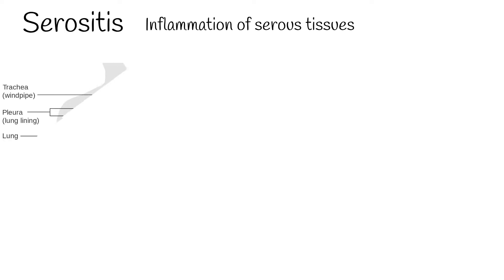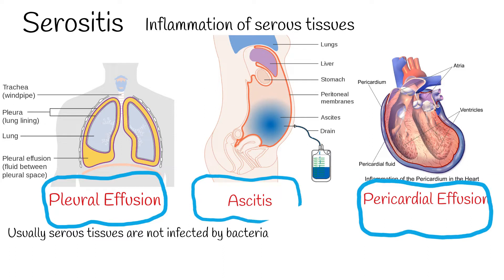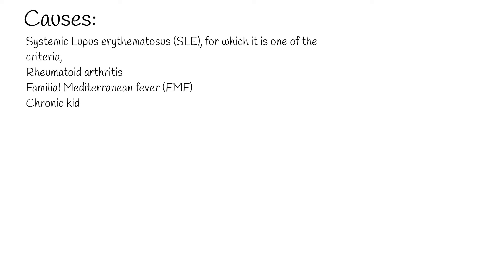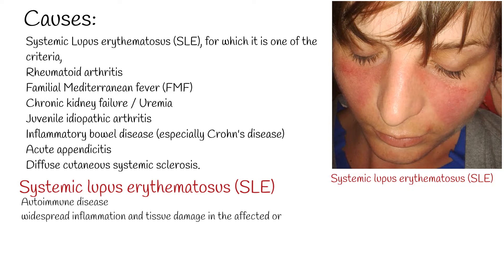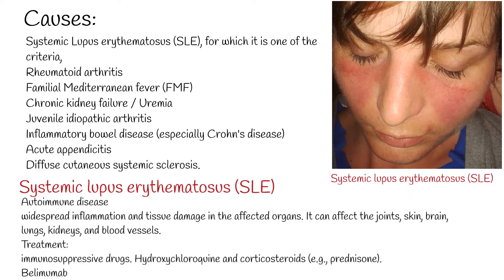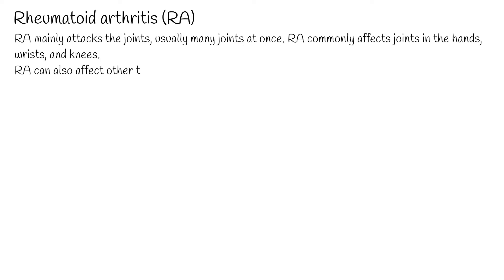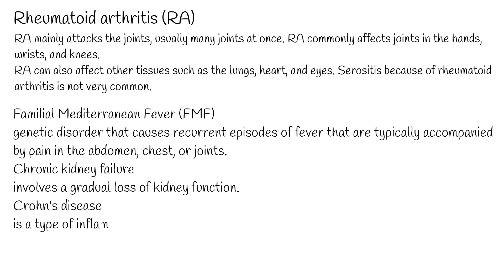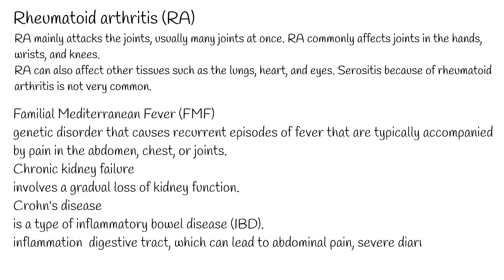Serositis: Causes and symptoms. Fluid in the lungs, fluid in the abdomen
Serositis is the inflammation of serious tissues in the body.   Most affected parts are Lung lining tissue  called Pleura, abdominal inner lining tissue – peritoneum,  and heart  - pericardium.
When we saying serositis commonly we mean that Serositis is not caused by infection. and fluid that accumulated in the affected areas are not infected  by bacteria.
 fluid accumulation in in the pleura, called pleural effusion, or Fluid accumulation in the pericardial sac is called pericardial effusion, and  in the abdomen, it is called ascites.
Symptoms depends on underlaying cause and affected area.  It  can be discomfort and pain in the chest,  or difficulty breathing.
Serositis can be idiopathic and recurrent.  So we can not identify the underlying cause, but  it can be secondary to other diseases include:
Systemic Lupus erythematosus (SLE), for which it is one of the criteria,
Rheumatoid arthritis
Familial Mediterranean fever (FMF)
Chronic kidney failure / Uremia
Juvenile idiopathic arthritis
Inflammatory bowel disease (especially Crohn's disease)
Acute appendicitis
Diffuse cutaneous systemic sclerosis.
Systemic lupus erythematosus (SLE) is an autoimmune disease in which the immune system attacks its own tissues, causing widespread inflammation and tissue damage in the affected organs. It can affect the joints, skin, brain, lungs, kidneys, and blood vessels.
People with SLE may experience a variety of symptoms that include fatigue, skin rashes, fevers, and pain or swelling in the joints.
Other symptoms can include sun sensitivity, oral ulcers, arthritis, lung problems, heart problems, kidney problems, seizures, psychosis, and blood cell and immunological abnormalities.
Treatment: SLE treatment consists primarily of immunosuppressive drugs that inhibit activity of the immune system. Hydroxychloroquine and corticosteroids (e.g., prednisone) are often used to treat SLE. The FDA approved belimumab in 2011, the first new drug for SLE in more than 50 years.
Rheumatoid arthritis, or RA, is an autoimmune and inflammatory disease.
RA mainly attacks the joints, usually many joints at once. RA commonly affects joints in the hands, wrists, and knees. In a joint with RA, the lining of the joint becomes inflamed, causing damage to joint tissue.
RA can also affect other tissues throughout the body and cause problems in organs such as the lungs, heart, and eyes. Serositis because of rheumatoid arthritis is not very common.

Familial Mediterranean Fever (FMF) is a genetic disorder that causes recurrent episodes of fever that are typically accompanied by pain in the abdomen, chest, or joints.

Chronic kidney failure
involves a gradual loss of kidney function. Your kidneys filter wastes and excess fluids from your blood, which are then removed in your urine.

Crohn's disease
 is a type of inflammatory bowel disease (IBD). It causes inflammation of your digestive tract, which can lead to abdominal pain, severe diarrhea, fatigue, weight loss and malnutrition.

Inflammation caused by Crohn's disease can involve different areas of the digestive tract in different people. This inflammation often spreads into the deeper layers of the bowel.